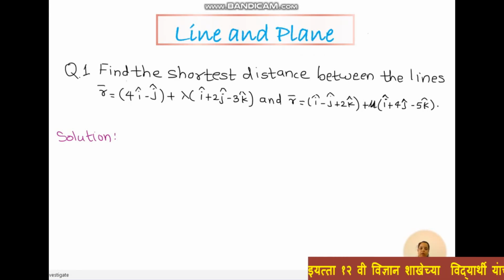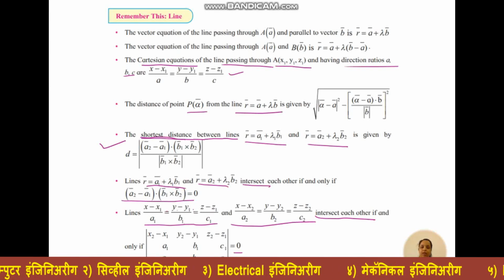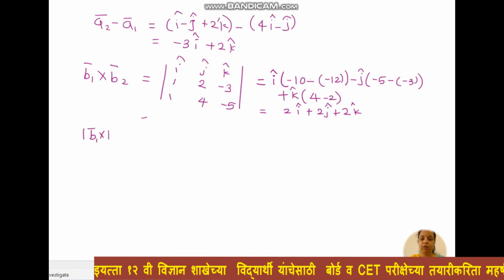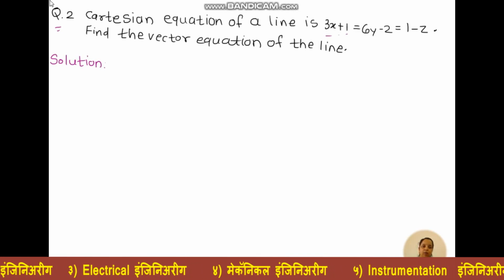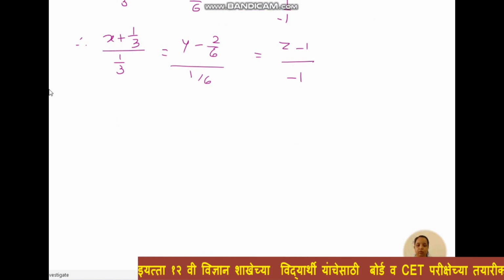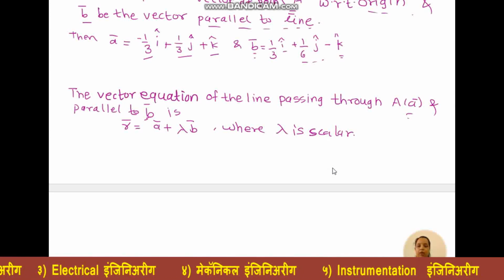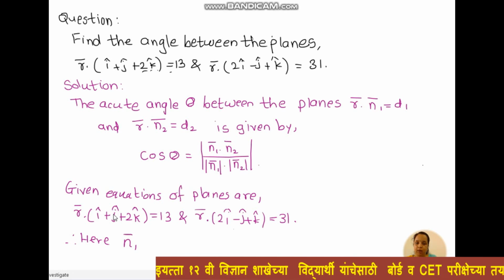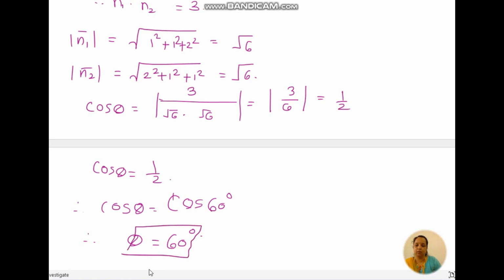15. Mathematics_ Line and Plane_ Ch06_ Lec 01